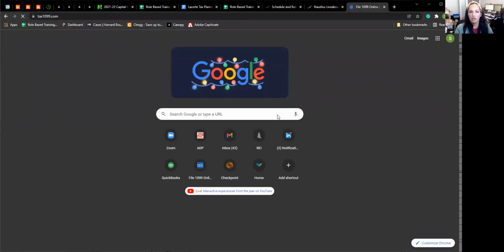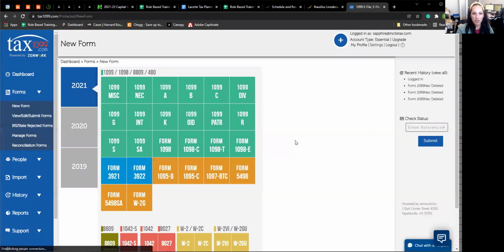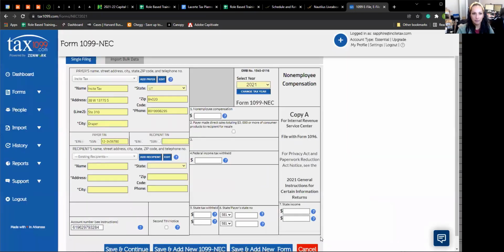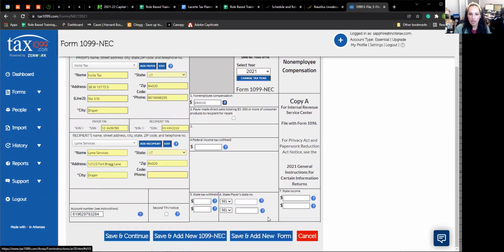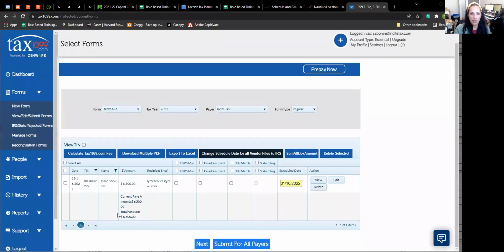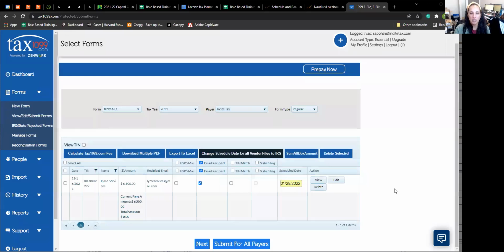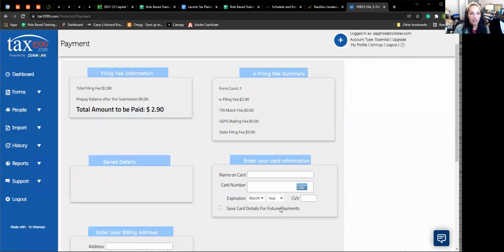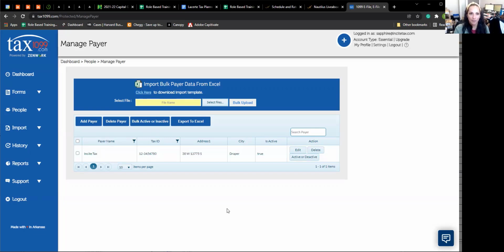Filing Your Own 1099s Short Walkthrough | Incite Tax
Watch this simple walk through of how to file your own 1099s and no longer stress about making sure they get done on time.

managing transition in the work place, helping employees deal with change in the workplace, managing change example, 5 key principles of change management, how to manage change in an organization, embrace change positively, how to embrace change in life, Navigate and embrace change, leadership, embracing change, personal growth, embracing change in business